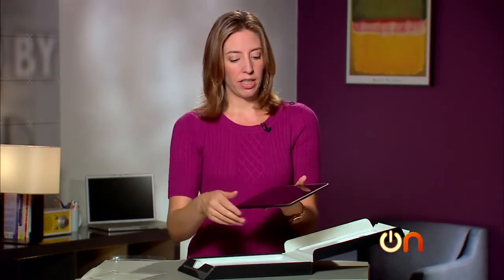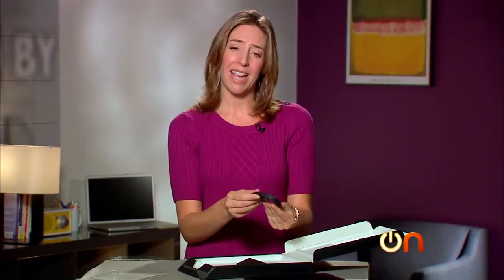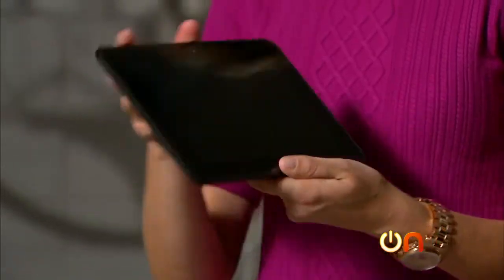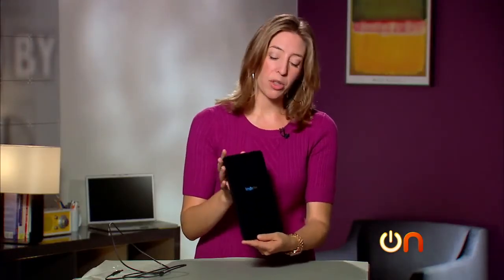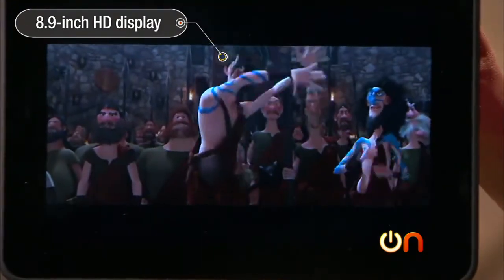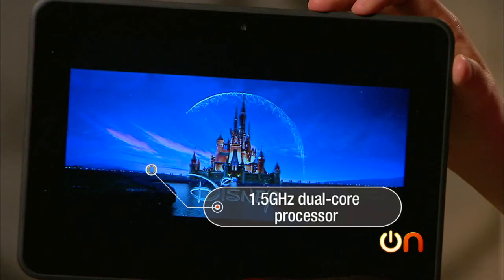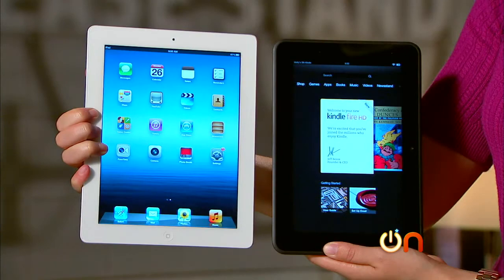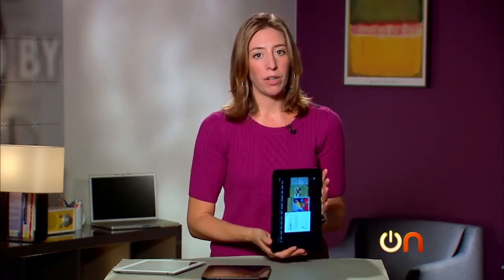Always On Unboxing the Amazon Kindle Fire HD 8 9 tablet